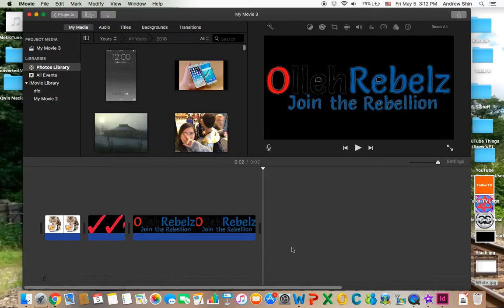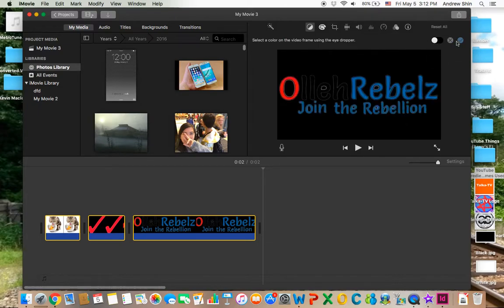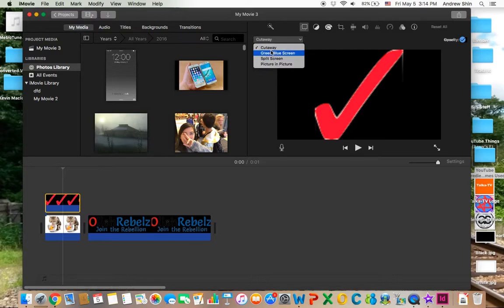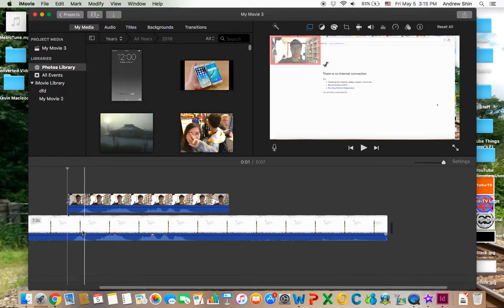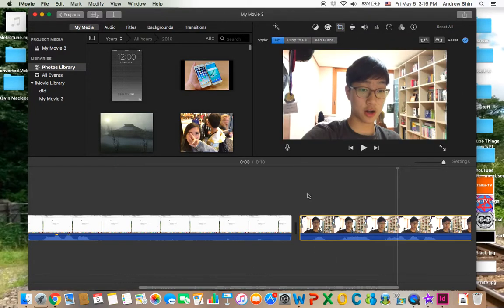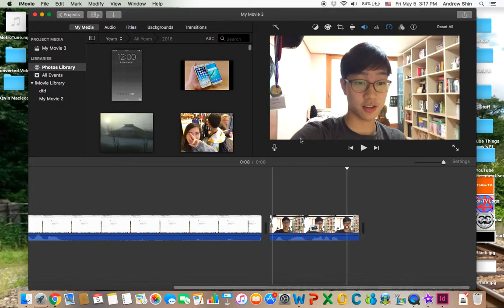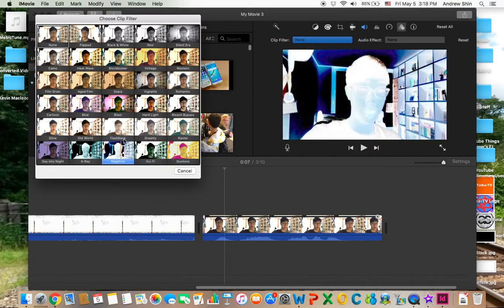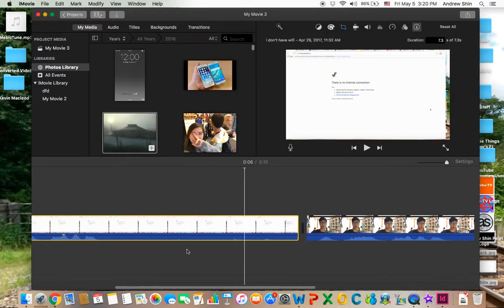iMovie Tutorial - A Quick Guide for Beginners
Hey, there! Have you ever wondered how to edit a video pretty well? Maybe you've considered purchasing expensive editing software, such as Final Cut Pro. Well, this very short and quick tutorial will help you on how to use iMovie, as it's a simple and easy-to-use software.

Time Labels:
Keyboard Shortcuts: 0:53
Photo Editing: 2:57
Video Editing: 5:21

Also, Command+B can be used to cut a clip. It separates the clip at where the cursor is, which is something that I find VERY helpful.
One thing I forgot to mention was audio... wow. Audio can be added by dragging it in UNDER a photo or video. Audio can also be sped up or slowed down, and can also be cut. Any format of audio, as far as I know, can be added to a project, and a video can also be added as audio. If you drag a video under another clip, the video under will automatically be turned into audio, so that you do not need to convert the clip into an MP3 file.

Really appreciate it guys! Thanks!